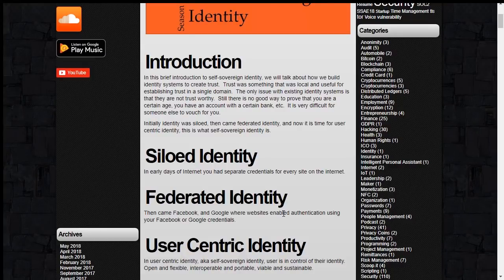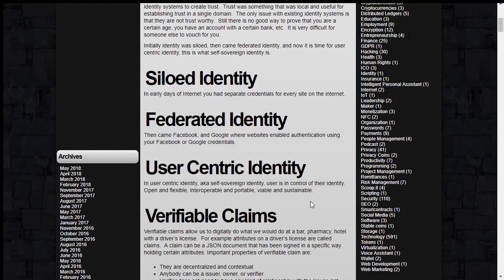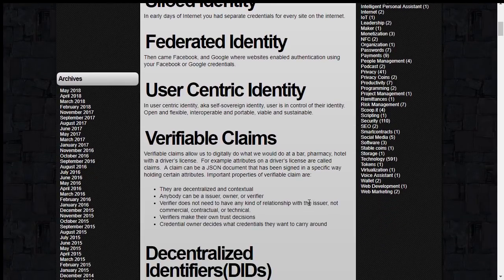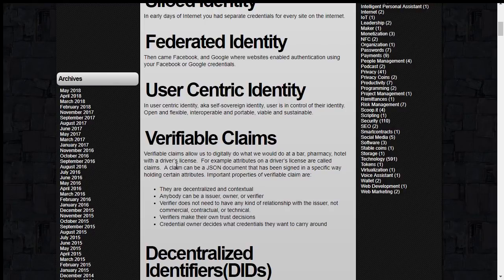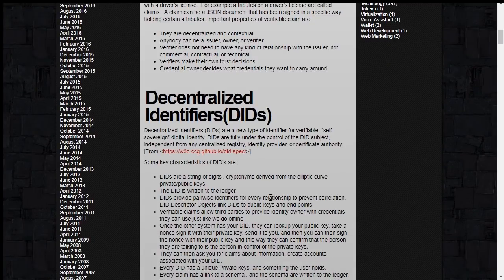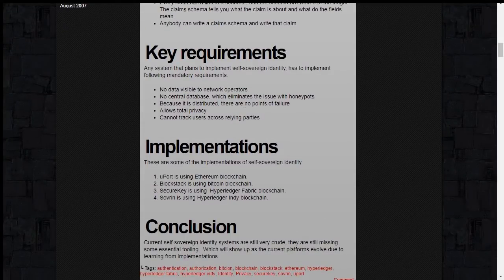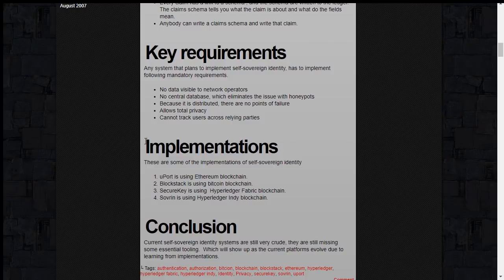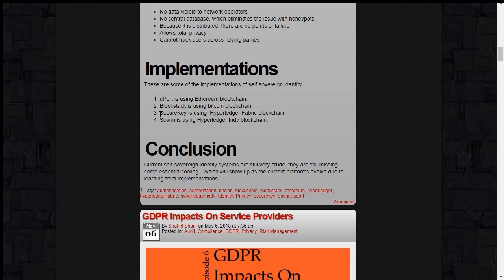Brief Introduction To Self-Sovereign Identity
In this brief introduction to self sovereign identity, we will talk about how we build identity systems to create trust.  Trust was something that was local and useful for establishing trust in a single domain.  The only issue with existing identity systems is that they are not trust worthy.  Still there is no good way to prove that you are a certain age, you have an account with a certain bank, etc.  It is very difficult for someone else to vouch for you.

Initially identity was siloed, then came federated identity, and now it is time for user centric identity, this is what self-sovereign identity is.

• Self-Sovereign Identity with Hyperledger Indy (Sovrin) - Calvin Cheng - FOSSASIA 2018
SecureKey: Building digital identity networks on a blockchain